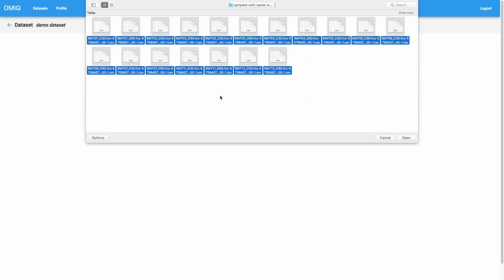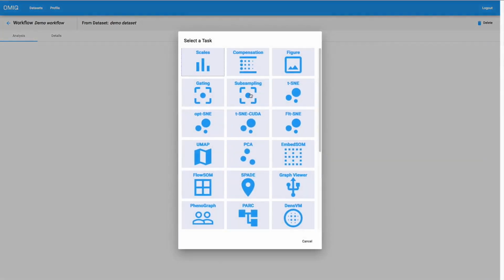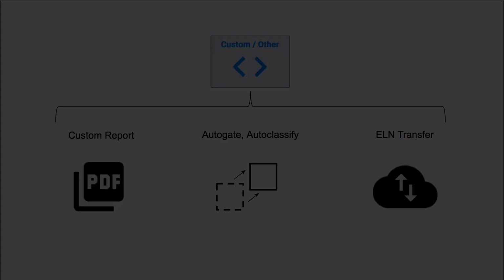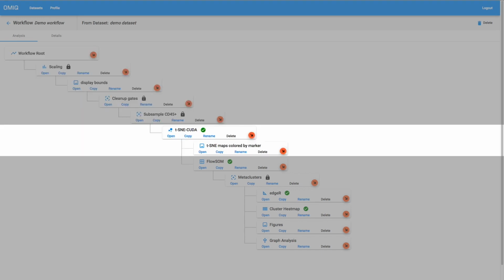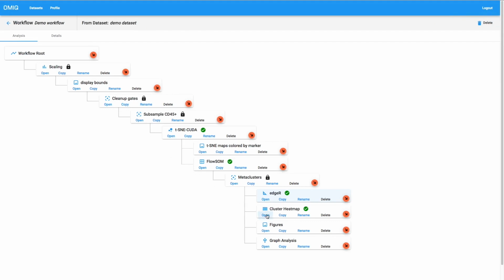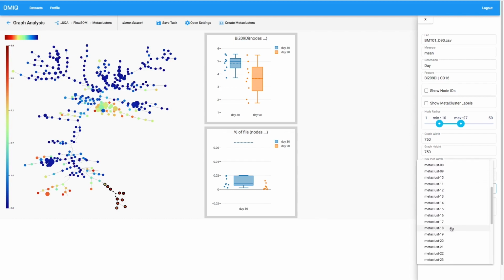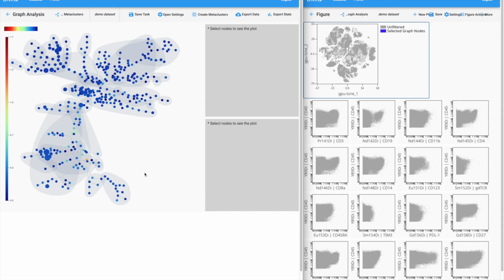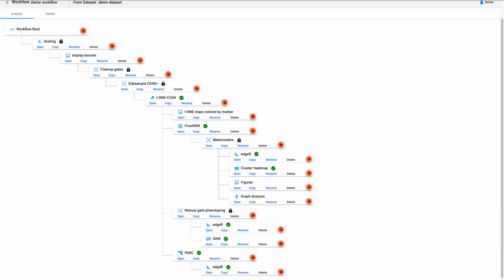OMIQ Platform Overview: Cloud-Based Flow Cytometry Analysis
Discover the OMIQ platform and see how you can go quickly from raw flow cytometry data to final results in this brief demo video.

IN THIS VIDEO:
00:00
0:13.99 Metadata
0:33.14 Feature Names
0:46.54 Tasks
1:34.51 Workflows
2:34.44 Results Analysis
3:10.78 Plots and Figures